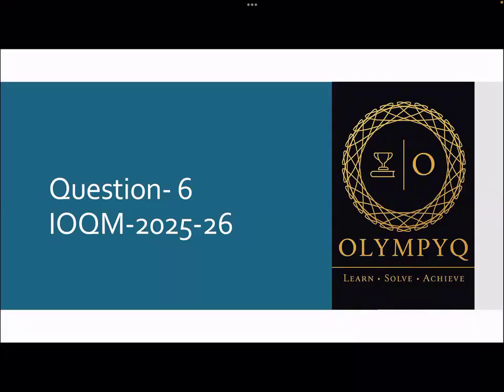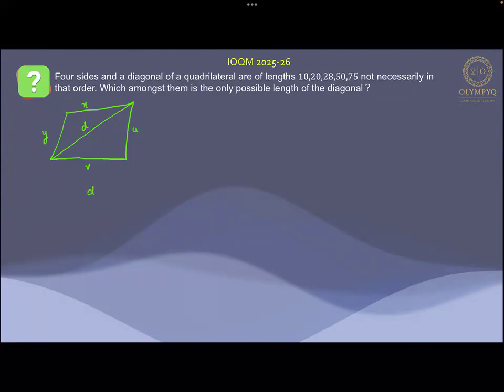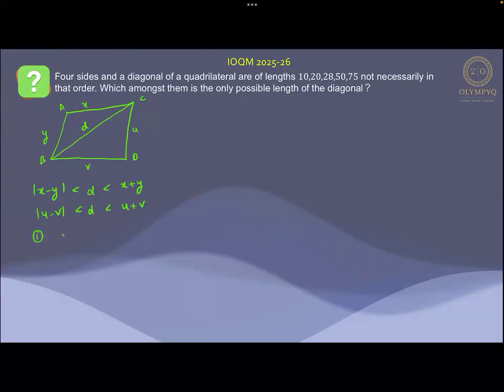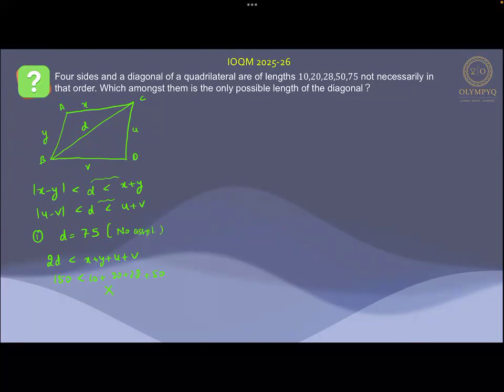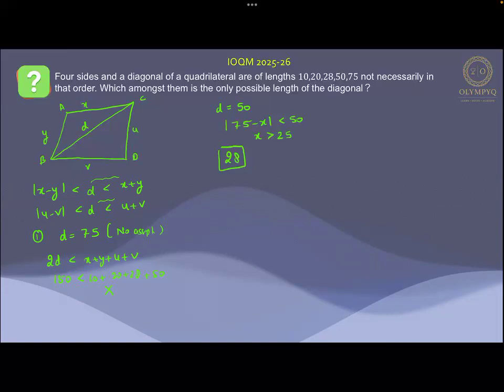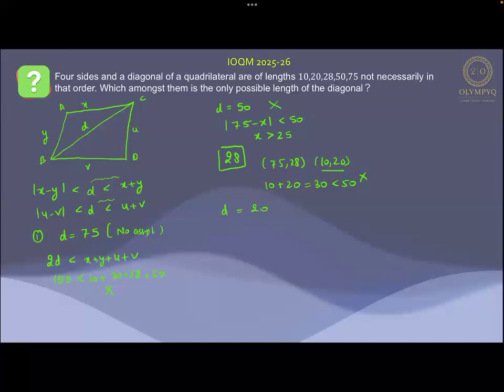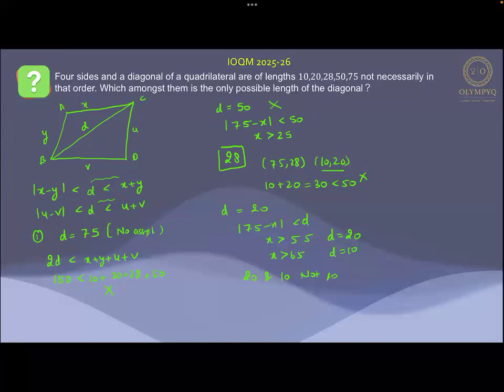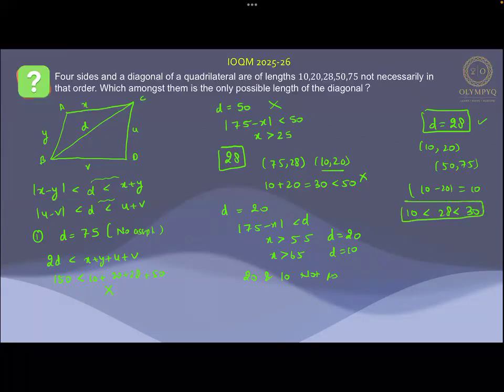Question 6 IOQM-2025